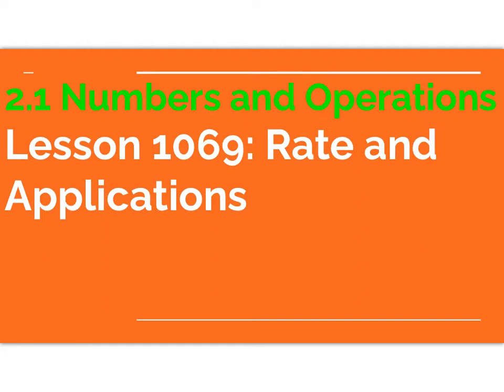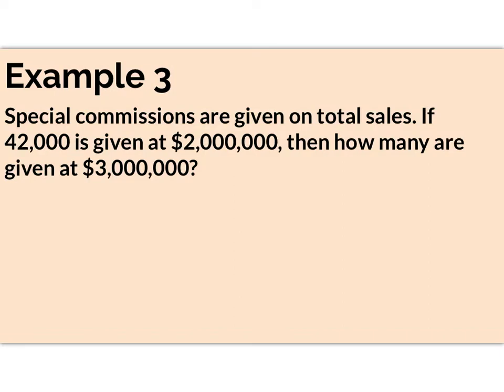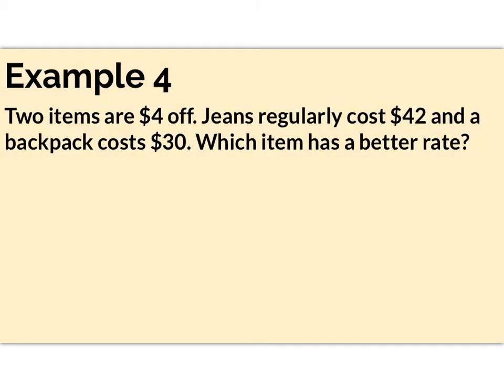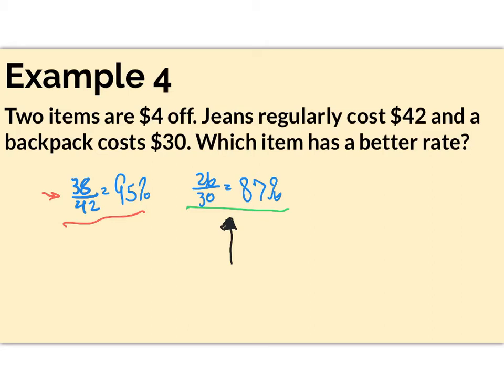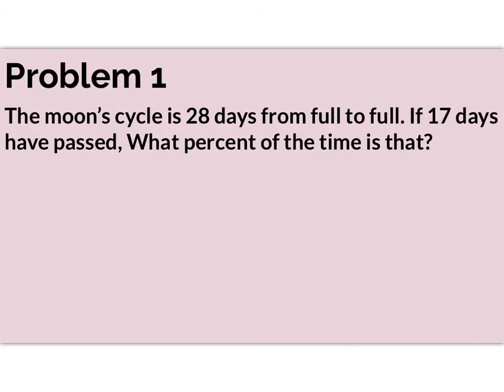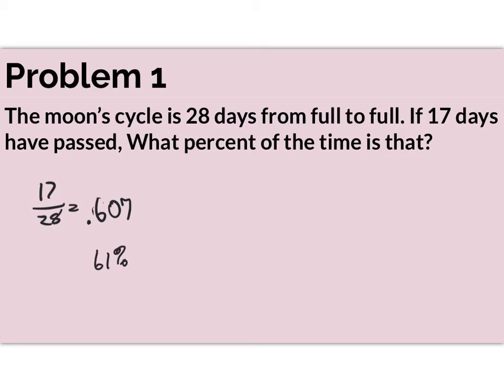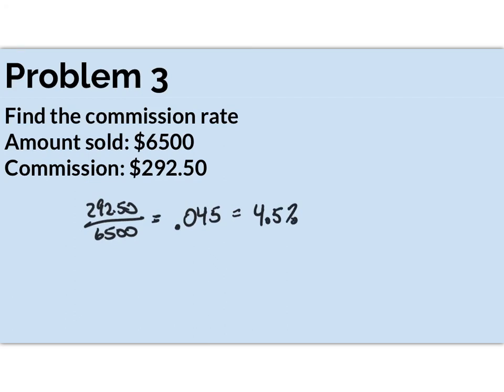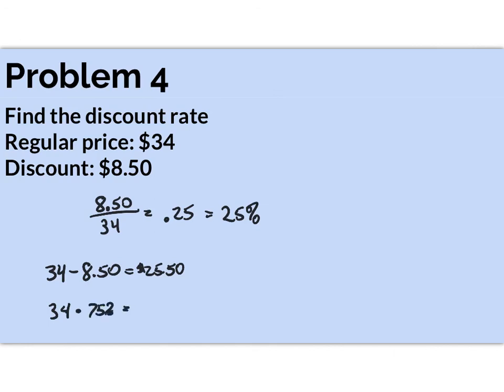Lesson 1069-Rate and Applications